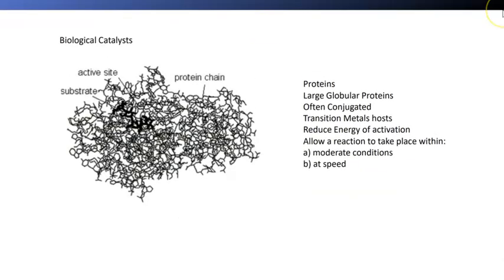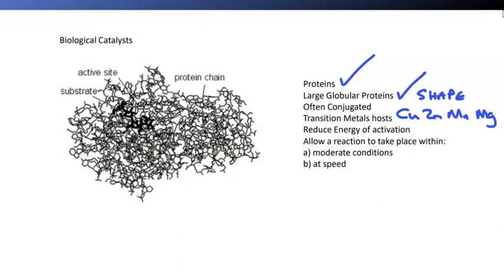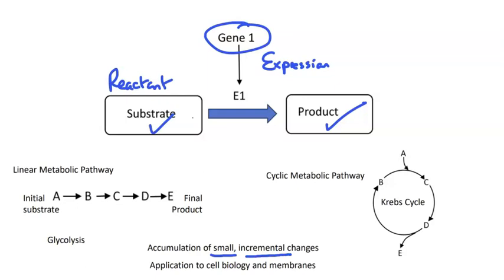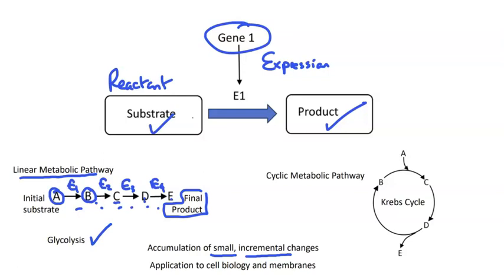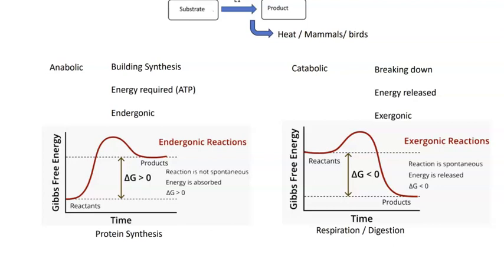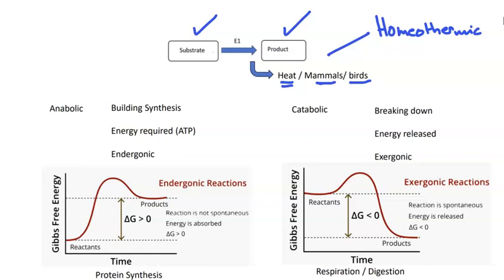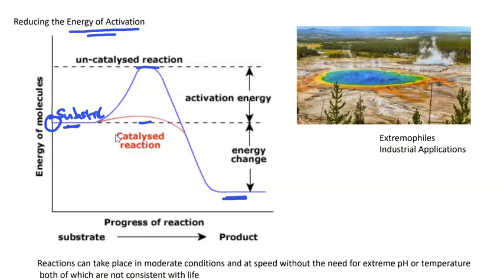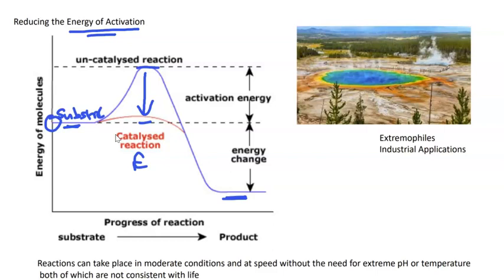01 Enzyme Reactions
0:00 - Introduction to Enzyme Functions
1:02 - Metabolic Pathways Overview
2:15 - Energetics and Activation Energy
3:30 - Linear vs. Cyclic Metabolic Pathways
5:00 - Enzymatic Regulation of Life Conditions
6:10 - Anabolic and Catabolic Pathways
7:25 - Heat Production in Metabolic Reactions
8:45 - Extremophiles and Enzyme Functionality